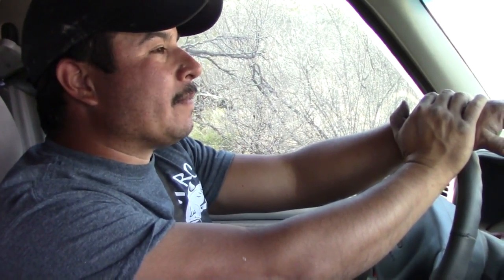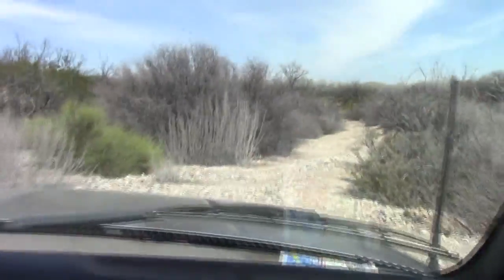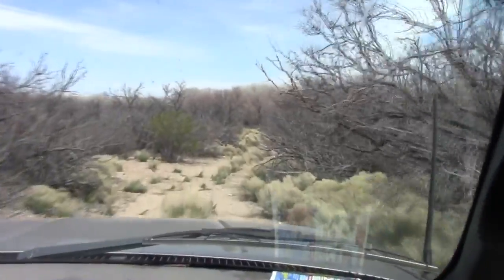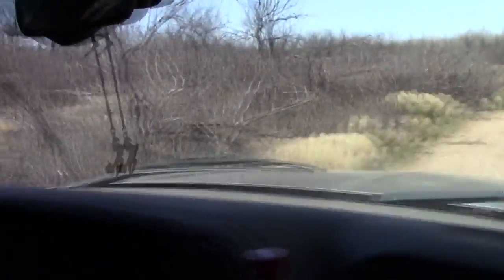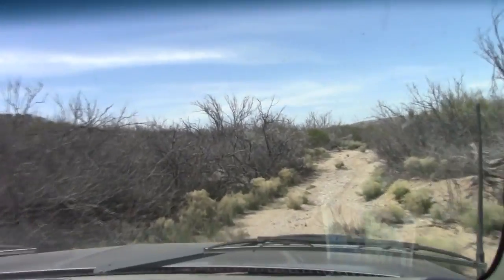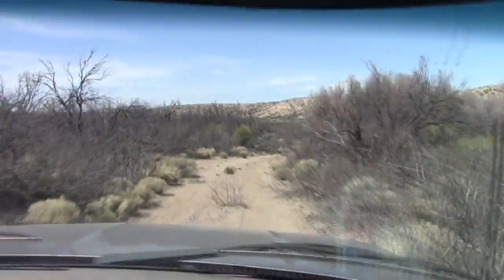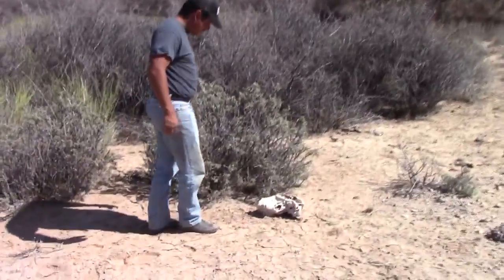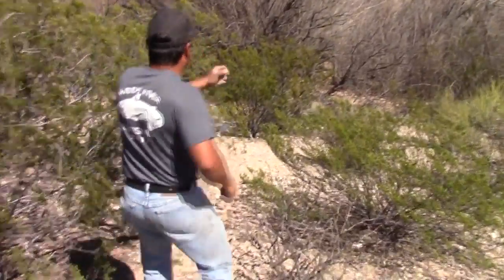Updated: Revisiting My Old Fishing Spot With Pictures!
After several request to make this video, I decided to take a trip down memory lane and revisit one of my old fishing spots. It was a bitter sweet trip that brought back lots of memories. I hope you guys enjoy the video!